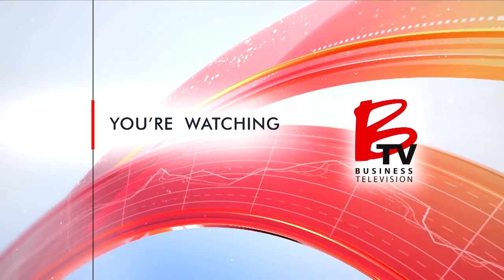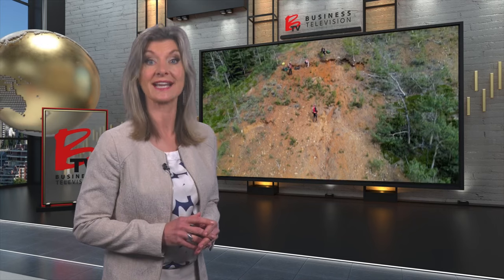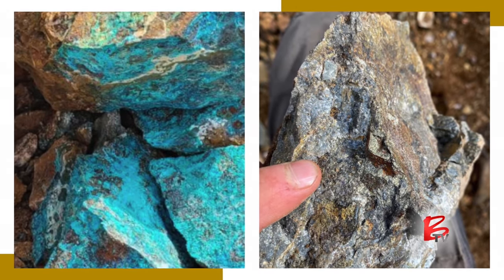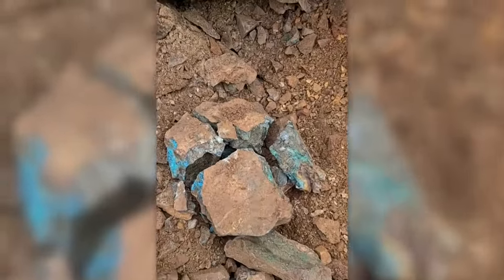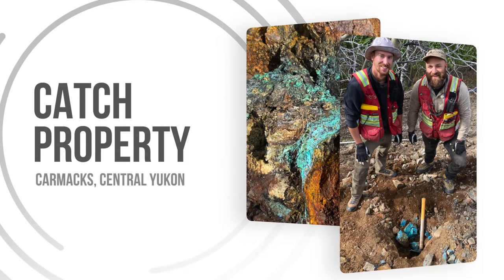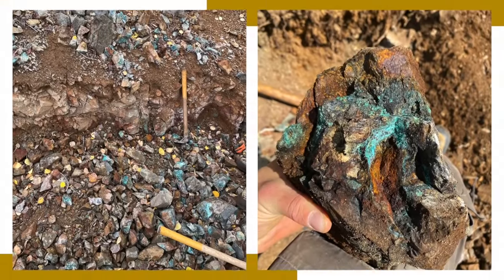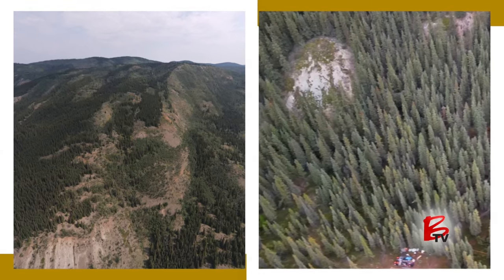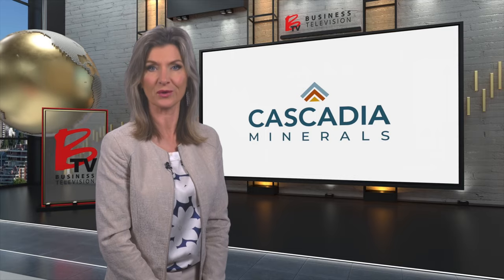Uncovering New Copper and Gold Opportunities in Yukon | Cascadia Minerals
Investing in Copper and Gold Stocks

In the dynamic landscape of mineral exploration, few companies have made as swift and impactful an entry as Cascadia Minerals. Established recently, Cascadia is already making waves in the industry with its flagship project, the Catch Property, located in the central Yukon’s Stikine Terrane. This promising site has quickly yielded impressive results, marking Cascadia as a company to watch in the copper and gold exploration sector.

Cascadia’s journey began with an ambitious drilling program at the Catch Property, which has returned remarkable early findings. The first diamond drill hole revealed a significant mineralization of 45 meters containing 0.3% copper and slightly less gold. The second hole was even more promising, uncovering a broad intersection of 116 meters with 0.3% copper and 0.3% gold. Such substantial discoveries from initial drilling efforts are rare, as copper-gold porphyries typically require extensive drilling to identify mineral-rich areas. These early successes have significantly de-risked the Catch Property, highlighting its potential for substantial mineral deposits.

The Catch Property’s strategic location within the Stikine Terrane further enhances its attractiveness. This region is renowned for its prolific copper and gold deposits, stretching from British Columbia’s Golden Triangle into Yukon. Despite its potential, the area had not been systematically explored for these types of deposits until Cascadia’s intervention. The company’s methodical approach and first-mover advantage position it to unlock significant value from this underexplored terrain.

The initial discovery of the Catch Property was made by a young prospector known to Cascadia’s management, who decided to option his find to the company. This decision has proven fortuitous, as extensive surface mineralization has been identified across the property. Walk-through surveys revealed a kilometer of visible copper and gold mineralization, with further exploration uncovering areas with up to 30 grams of gold and nearly 4% copper in outcrops two kilometers away. These findings underscore the potential for uncovering substantial, untapped mineral resources in the Yukon.

Cascadia Minerals’ early achievements at the Catch Property suggest that they may be at the forefront of a significant exploration breakthrough.